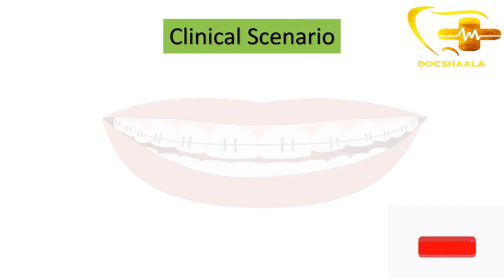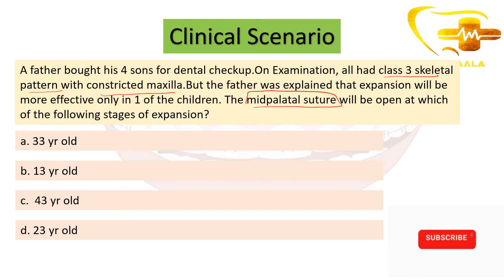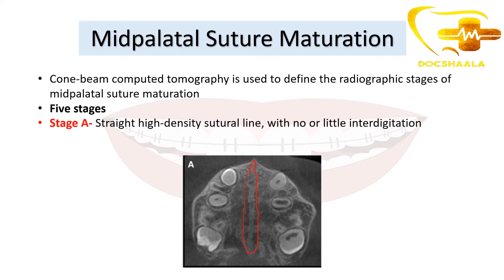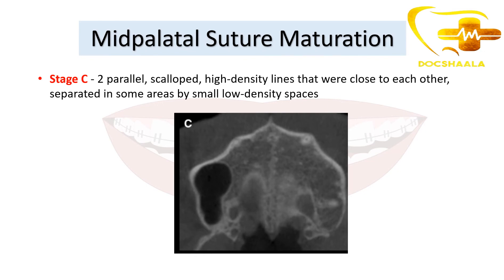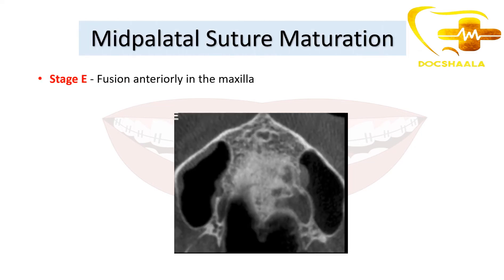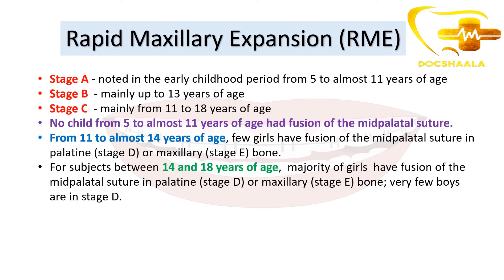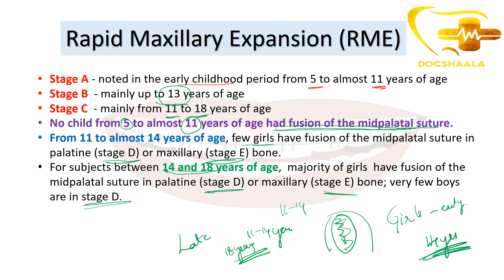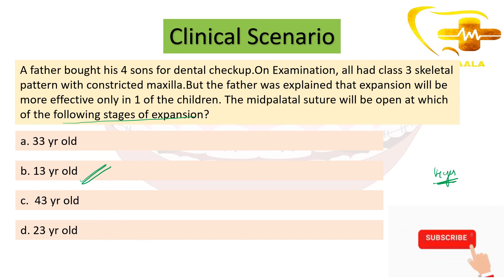Case Based Scenario- Mid palatal Suture Maturation -Orthodontics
Clinical Scenario Question @0:13

Stage A @1:10

Stage B @2:04

Stage C @2:22

Stage D @3:07

Stage E @3:23

Rapid Maxillary expansion @3:40

Clinical scenario Answer @7:28